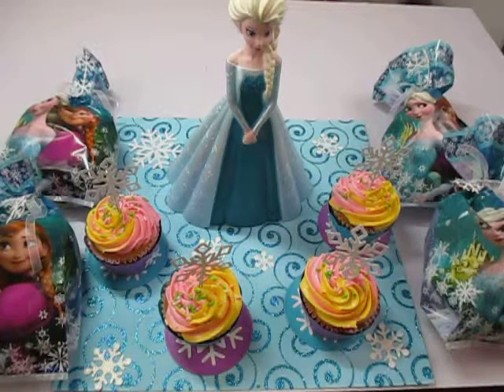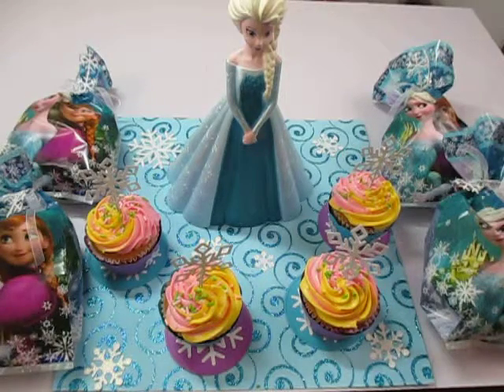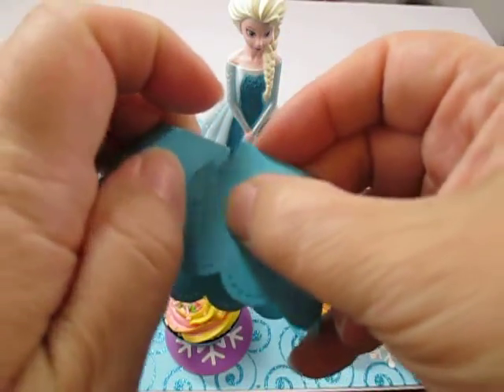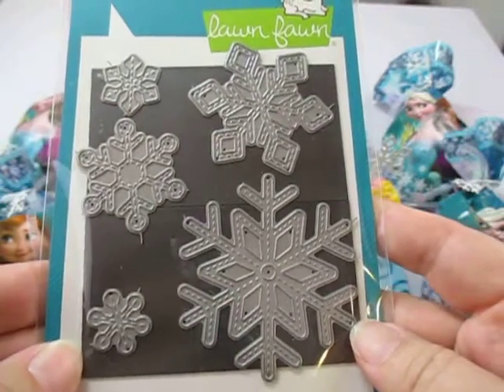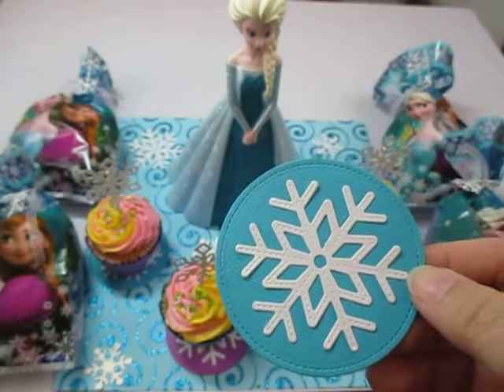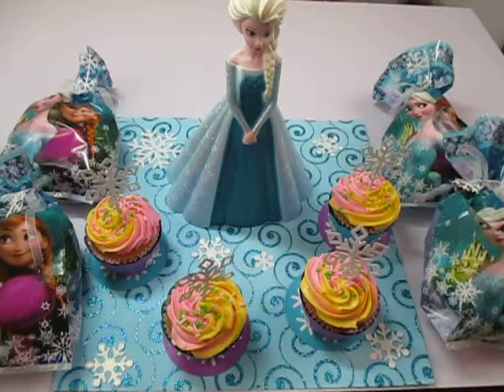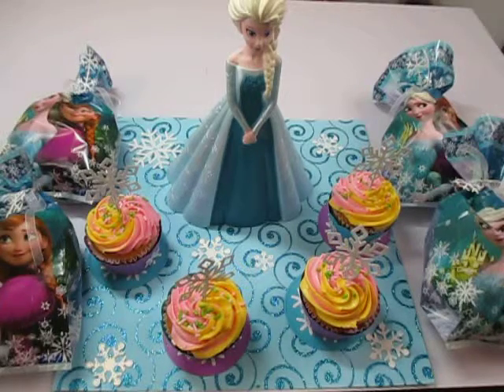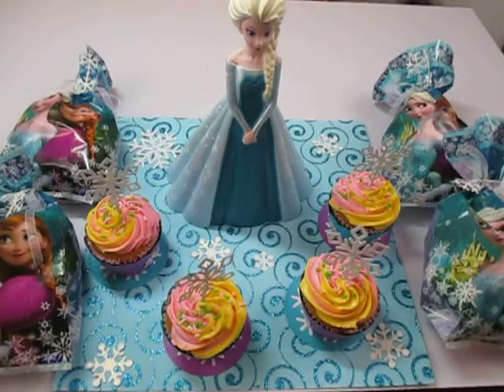Theme Party featuring Lawn Fawn Dies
If you've ever hosted a party using licensed character supplies, you know how expensive that can be.  In this video I show you how to select 1 or 2 licensed character items, and fill in the rest with coordinating items using your paper crafting supplies.  Its just so fun and easy!